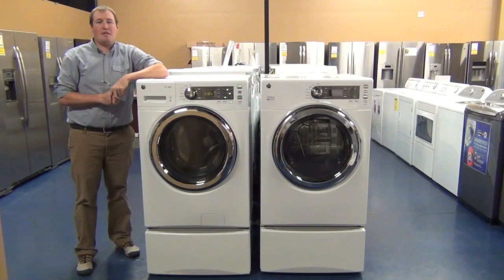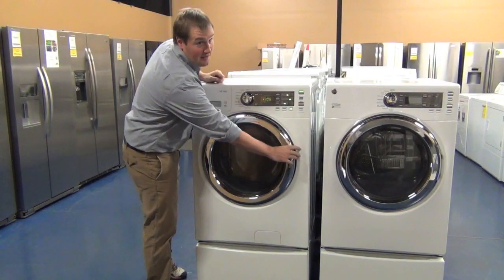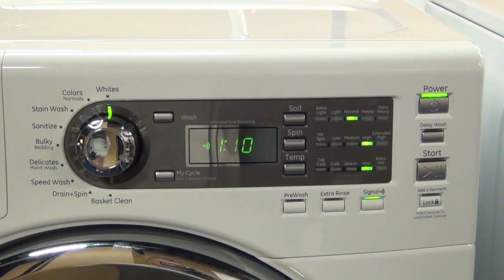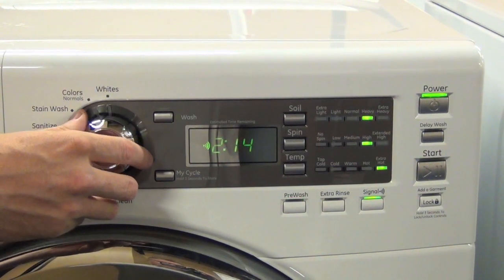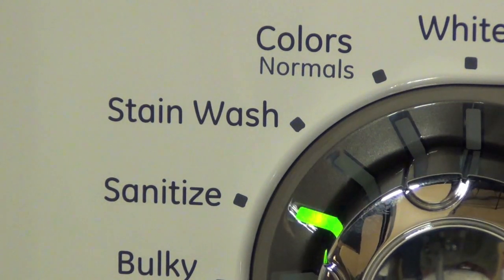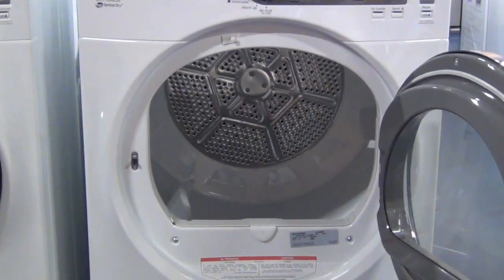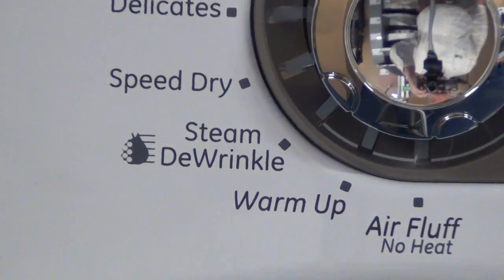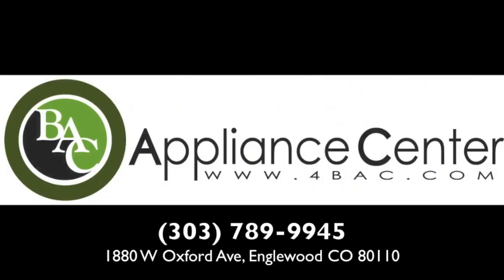GE Front Load Laundry Pair at BAC Appliance Denver Showroom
Demonstration of BAC's best selling front-load laundry with steam dryer. Shop where the Builders Buy at BAC Appliance - Denver's Largest Appliance Showroom.